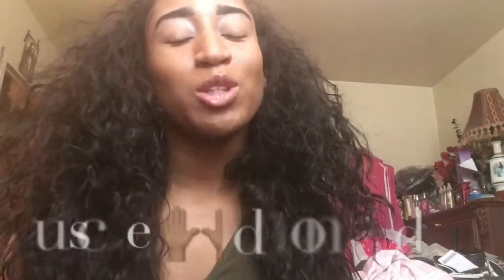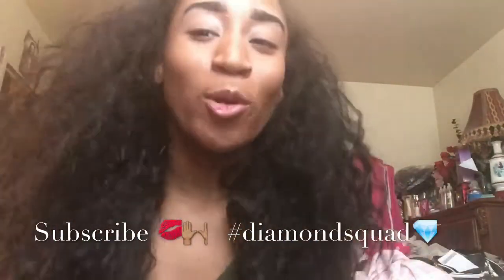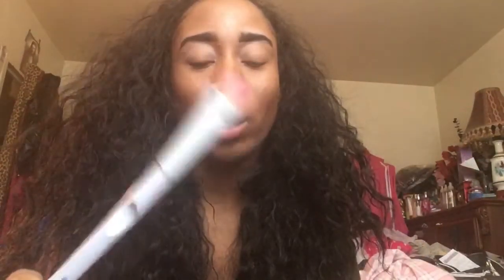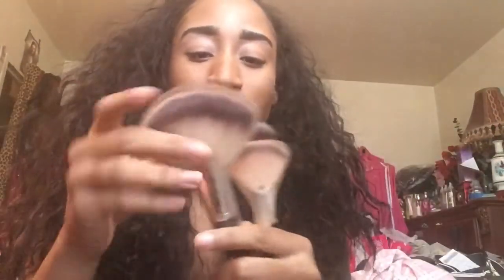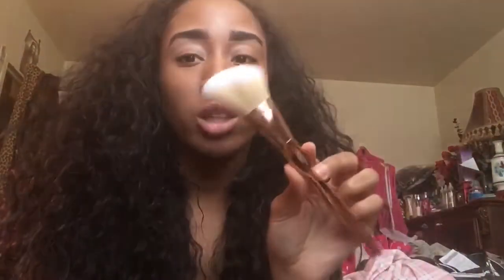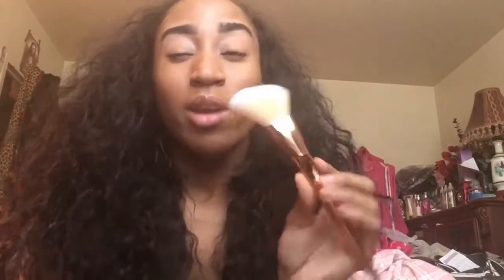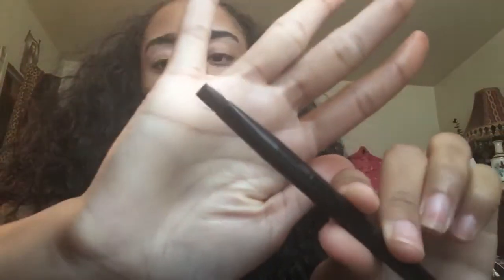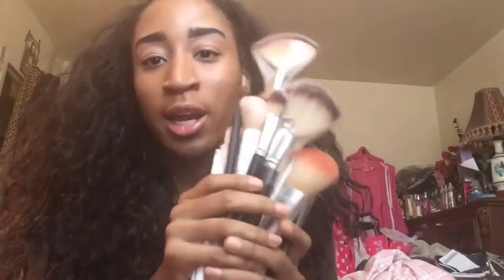My makeup brush collection 💅🏽🙌🏽